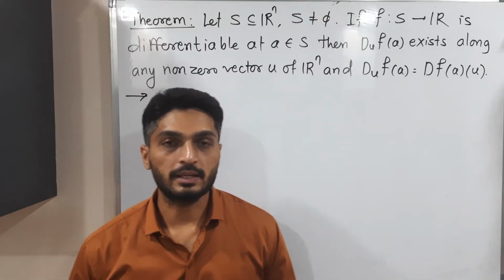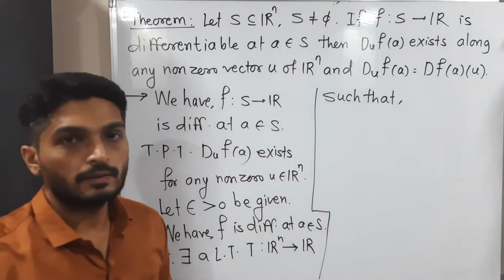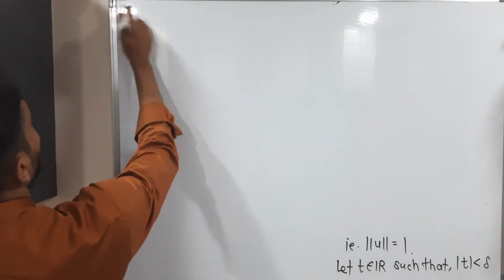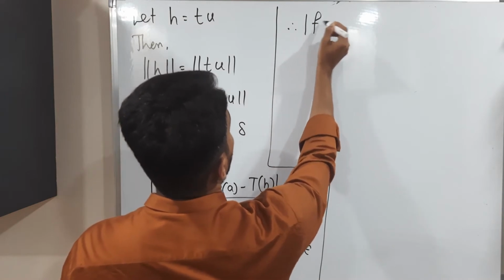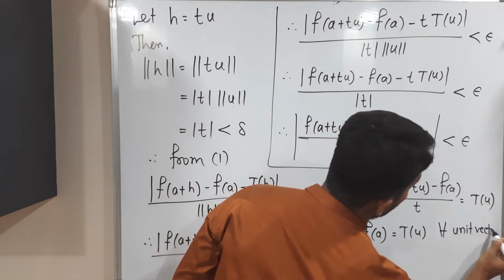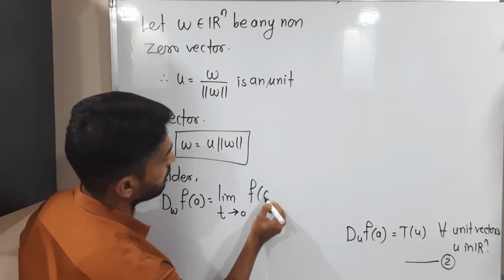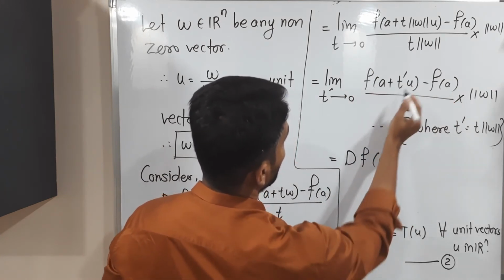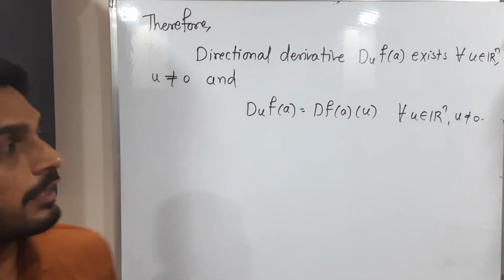Calculus III - Unit 2 - Lecture 14